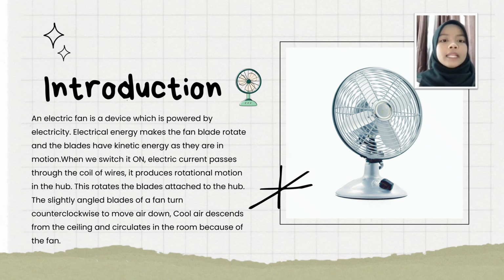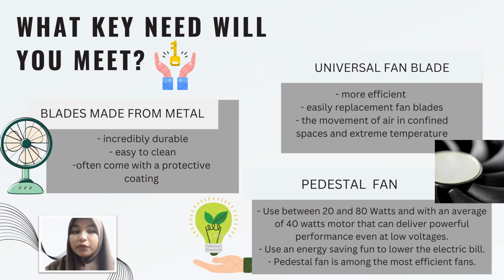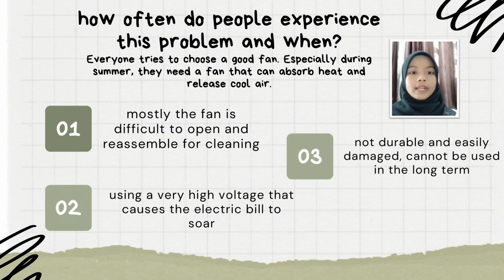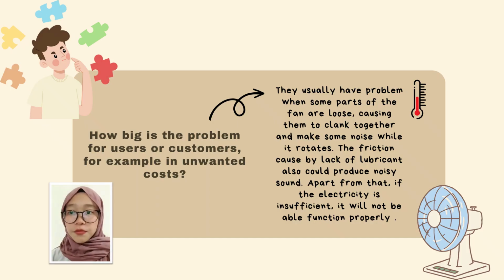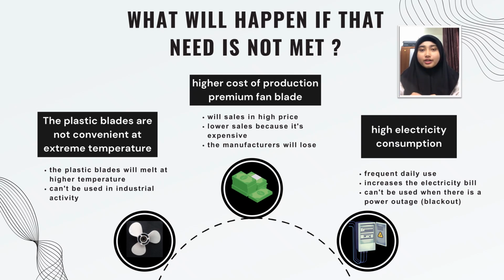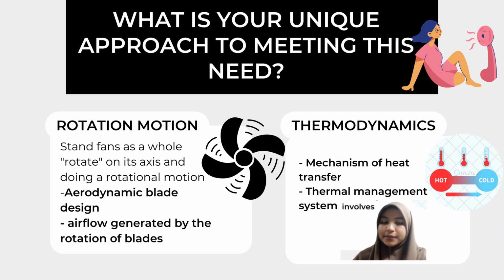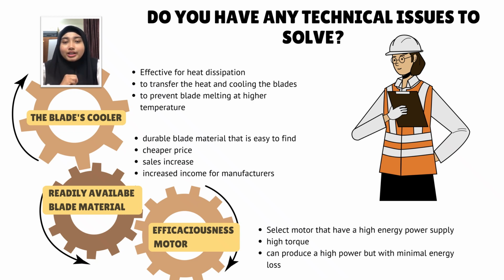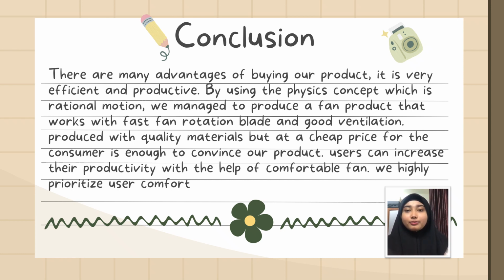CASE STUDY- PHY210 (AS1202D)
AS12O2D
group members:

1) NUR AISHAH ADILAH BINTI ZAMSARI (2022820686)
2) ELISE NARISS KHAYRIN BINTI KHAIRUL NIZAT (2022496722)
3) SITI NUR UMAIRAH BINTI MOHD ABDUL KADIR (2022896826)
4) NUR KHAIRUL EFFAN BINTI RUSLI (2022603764)